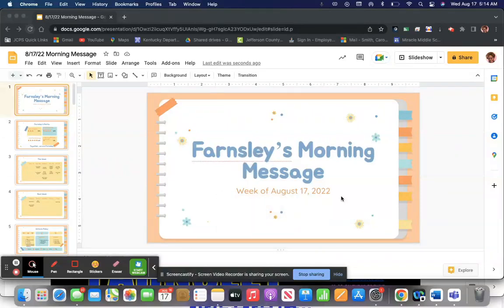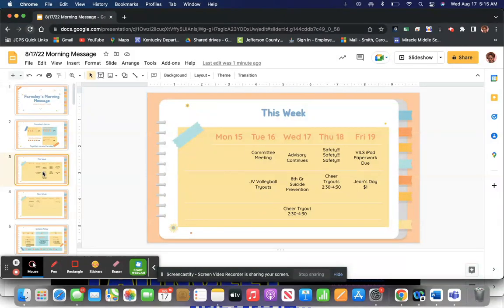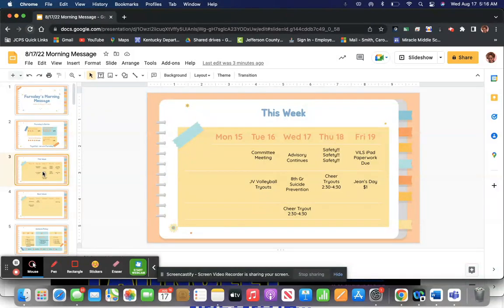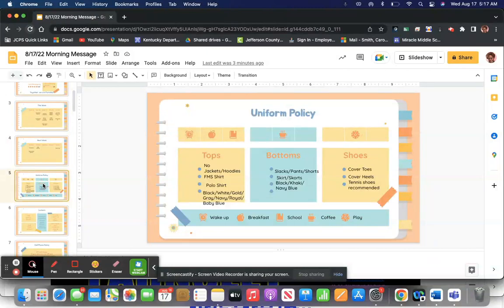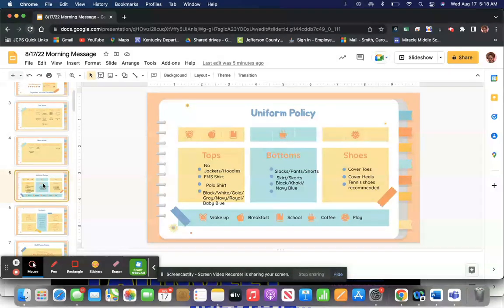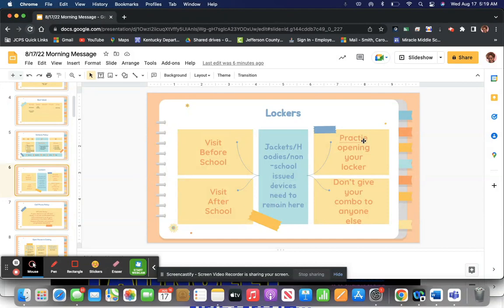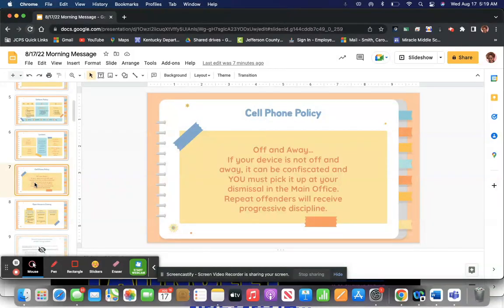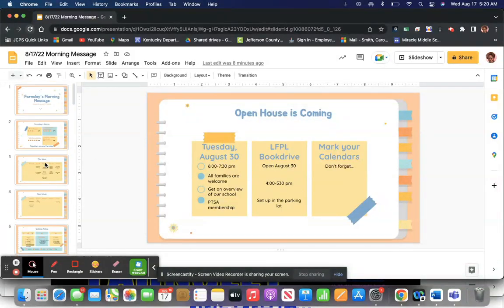8 17 22 Morning Message